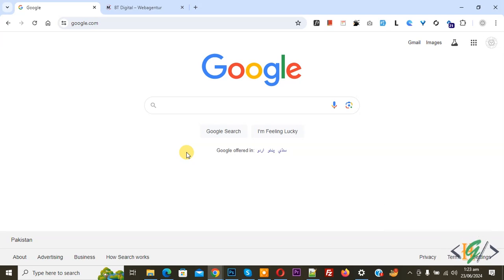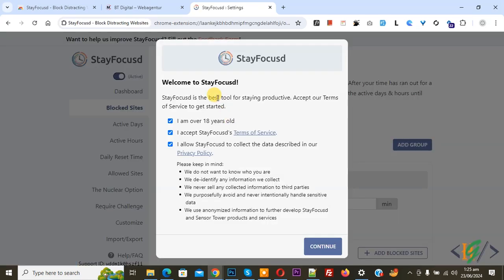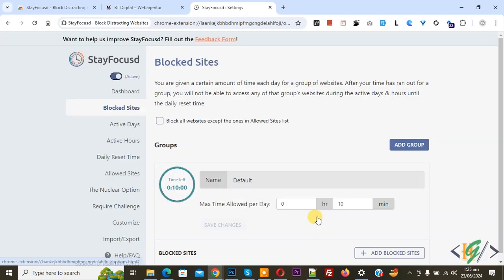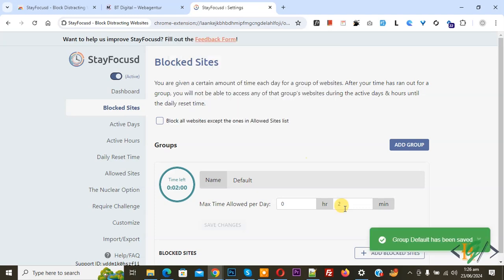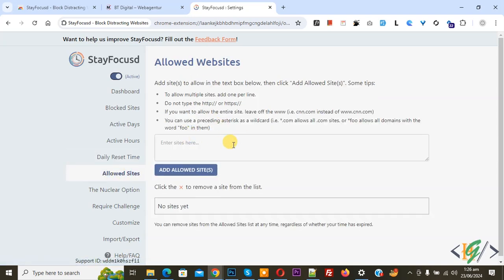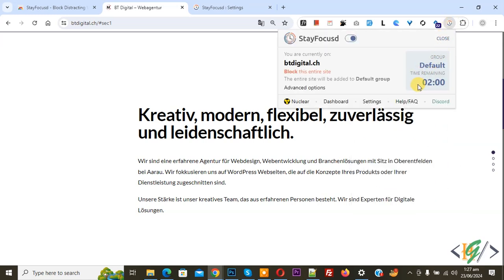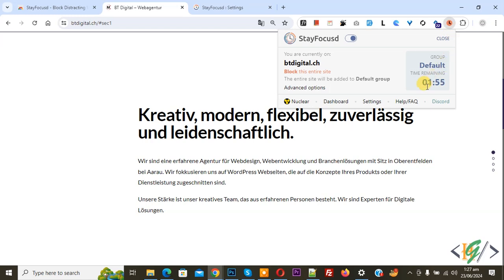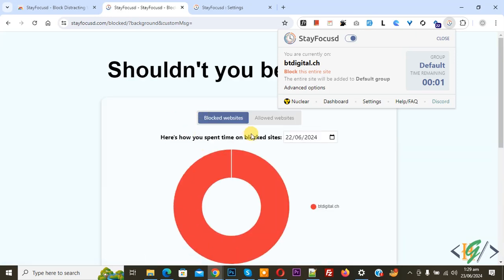How to Restrict Time you Spend on Website Once Time Used then Blocked Rest of Day | Chrome Extension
In this google chrome tutorial for beginners you will learn how to set or restrict time spend on website using extension "  StayFocusd - Block Distracting Websites " in google chrome web browser. StayFocusd is a productivity extension for Google Chrome that helps you stay focused on work by restricting the amount of time you can spend on time-wasting websites. Once your allotted time has been used up, the sites you have blocked will be inaccessible for the rest of the day.